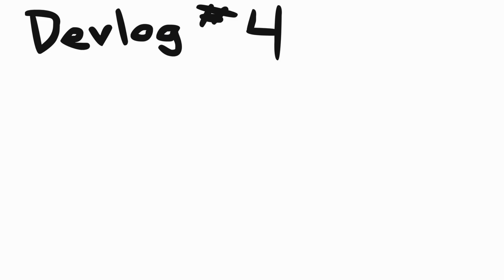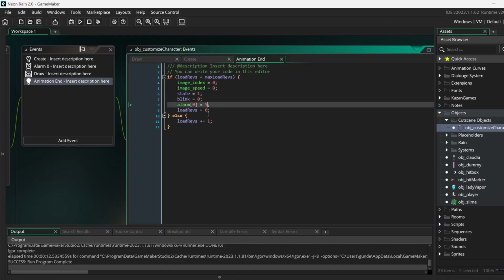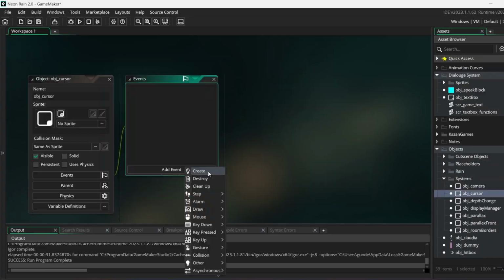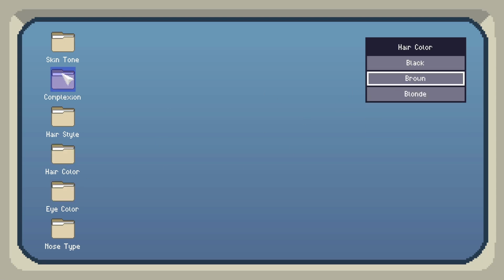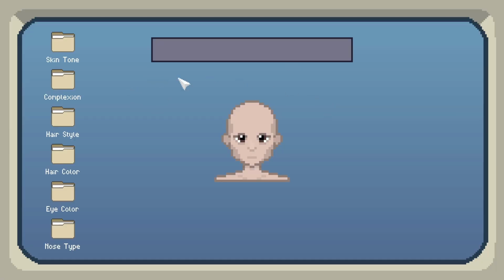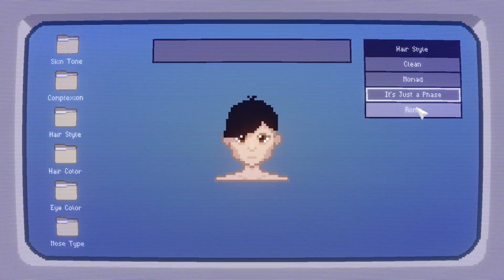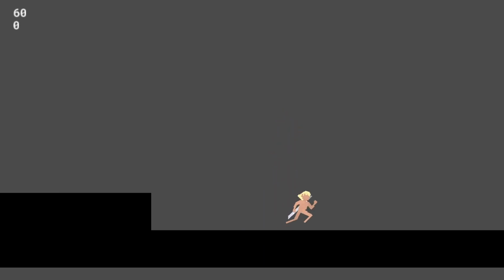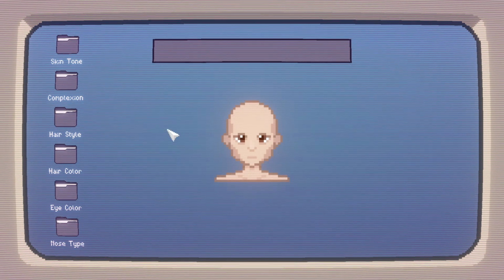Character Customization! Neon Rain Devlog #4